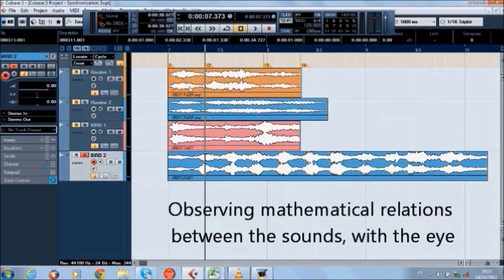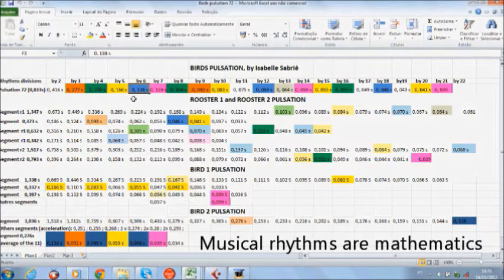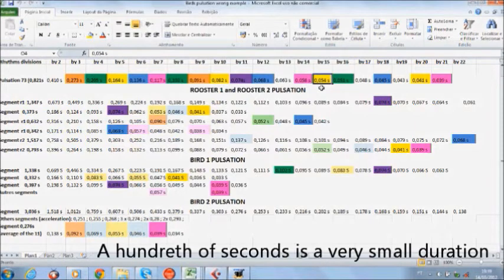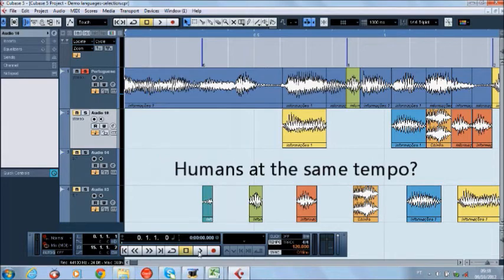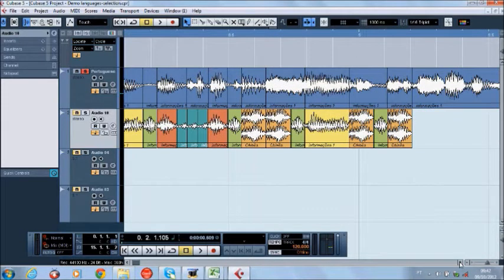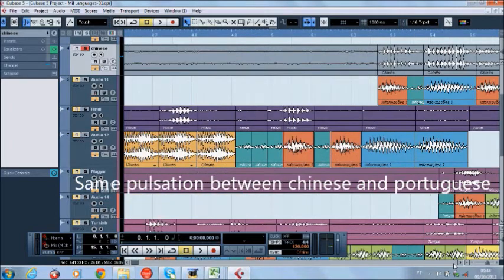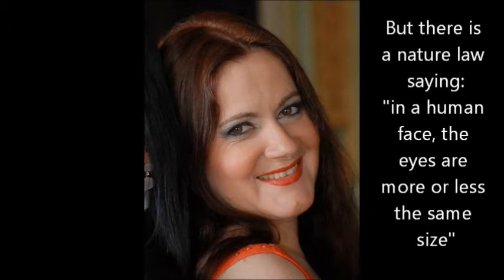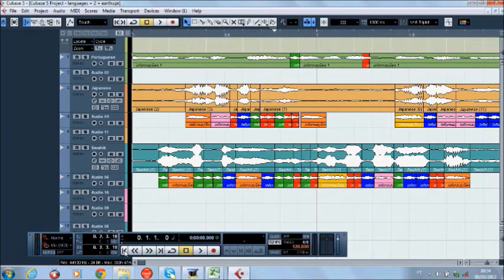Earth Bioacoustic Regular Pulsation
A same musical tempo for all the sounds of the living beings, including humans: measuring the sounds of some birds and humans languages, with musical programs, Isabelle Sabrié shows the first proofs of the existence of this pulsation, and begin to measures it.